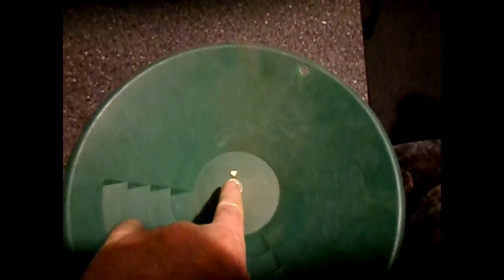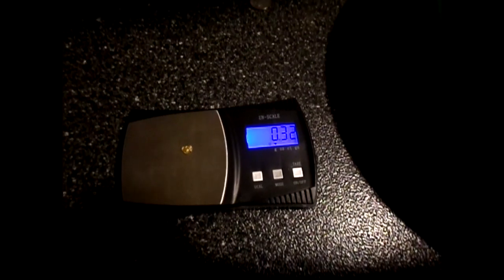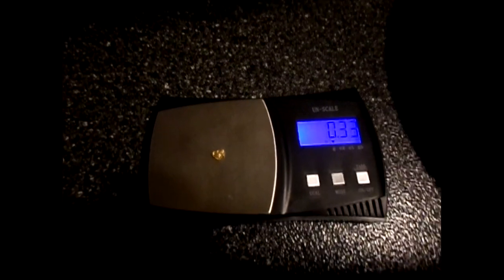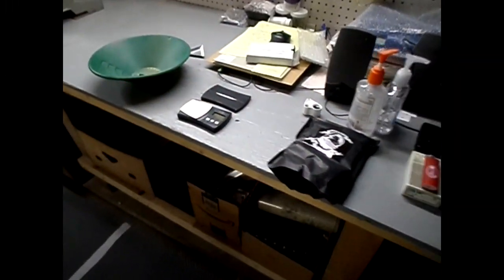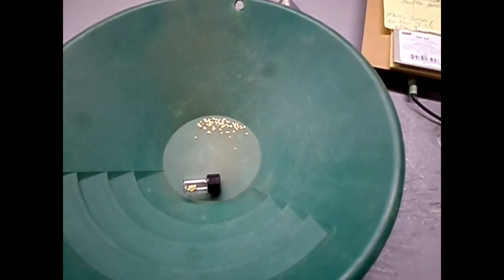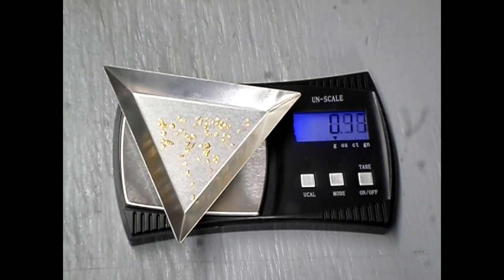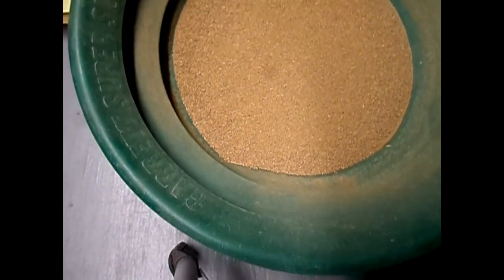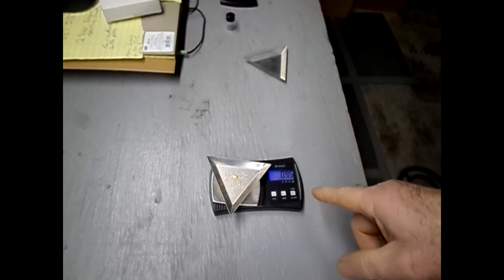Green Mountain Gold Trap - Making The Time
OK, so I said I didn't have the time!! Well; I couldn't resist. I went down to the shop last night rather late and happened to look over and see the bags of Paydirt that Secret Creek Prospecting sent me. Then I looked down at my classifiers. The rest is history!!